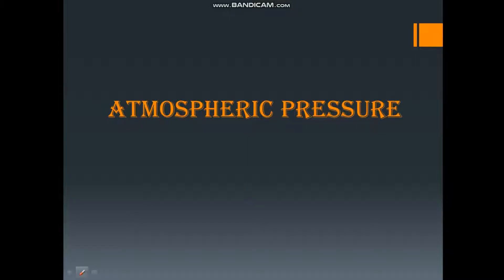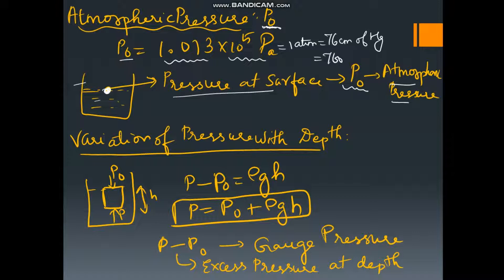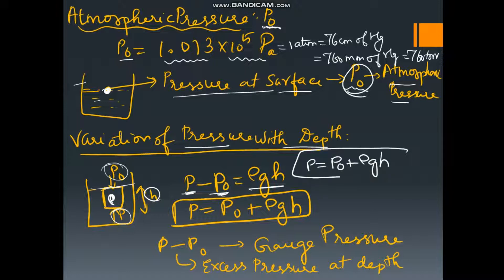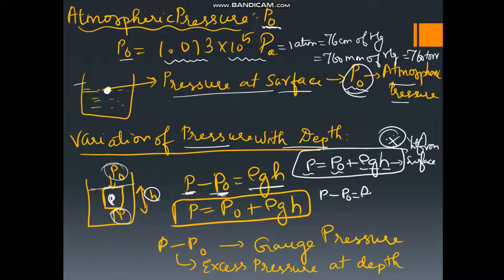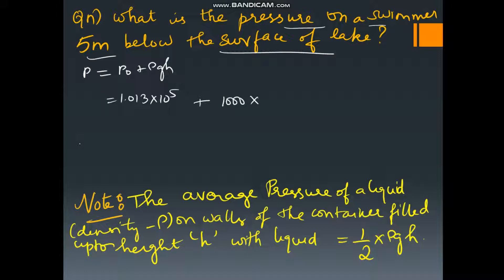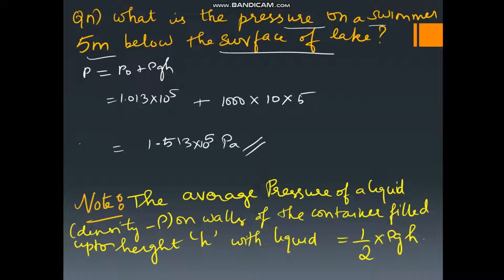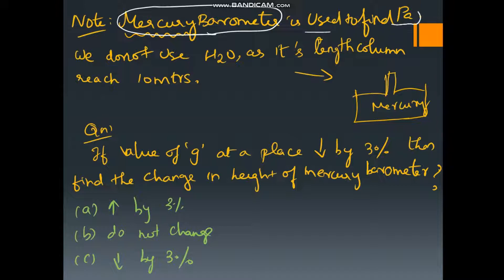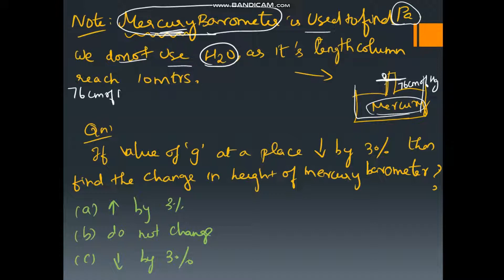ATMOSPHERIC PRESSURE & VARIATION OF PRESSURE WITH DEPTH / NEET /BY KISHORE 644/720 /2021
THIS VIDEO DEALS WIITH 1)ATMOSPHERIC PRESSURE
                                               2)VARIATION OF PRESSURE WITH DEPTH